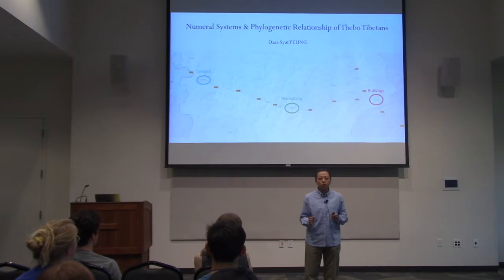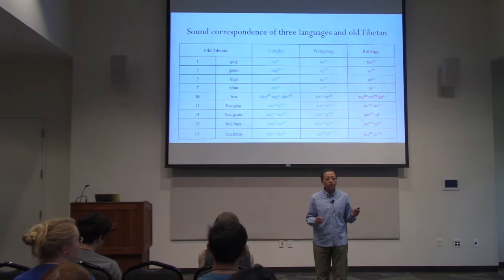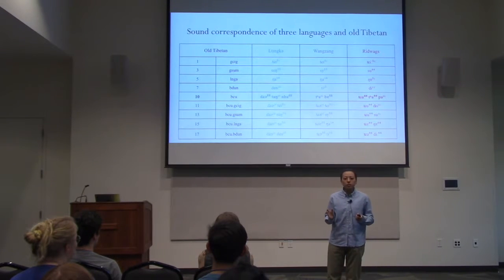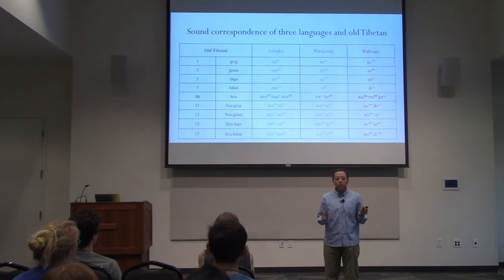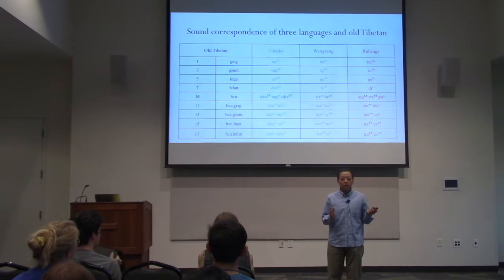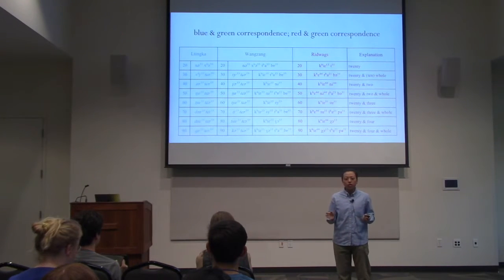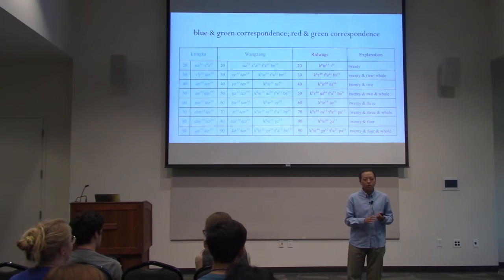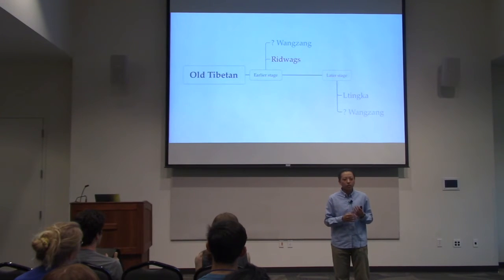3MT Finalist: Da-Xue Yang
3MT Finalist: Da-Xue Yang
Capital Normal University, China
From Numeral Systems to see the Phylogenetic Relationship of Ridwags Tibetan

1st LSA Institute Three-Minute Thesis Competition
Held at UC Davis